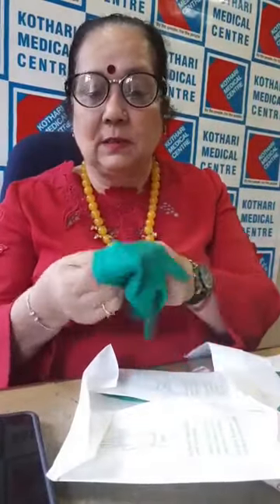In order to prevent Breasts cancer DR. Gouri Kumra is LIVE.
It is important to take care of your breasts so that you can prevent diseases and even cancer.